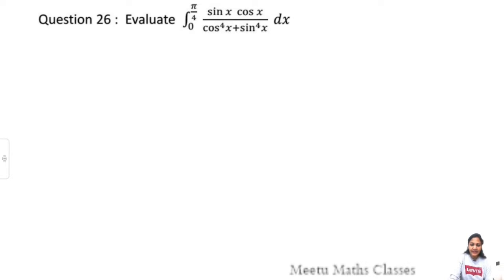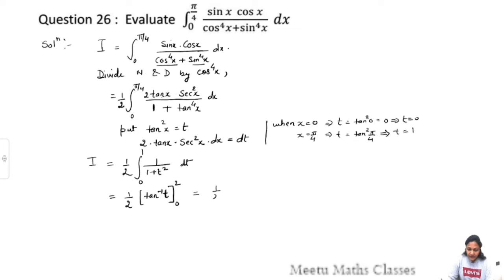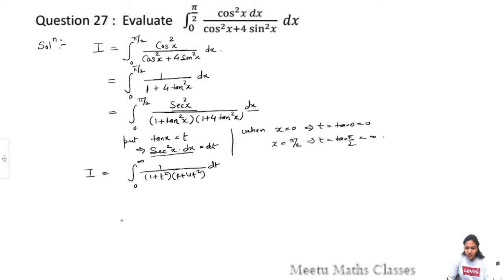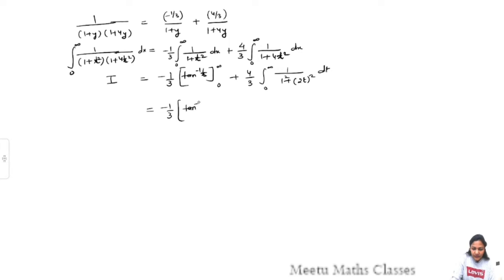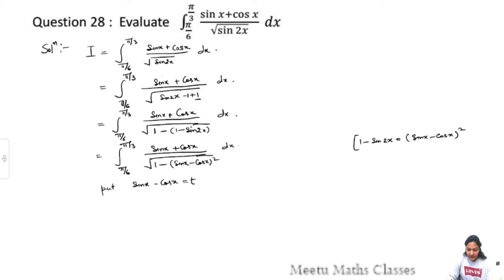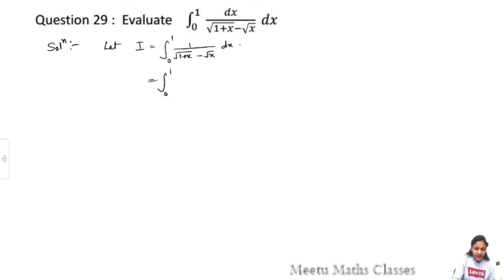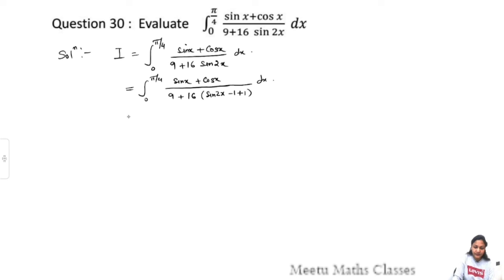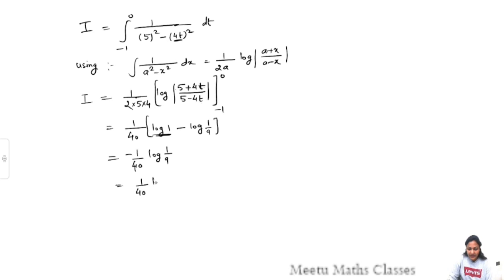Class 12 || Maths || NCERT || Chapter 7 || Integrals || Miscellaneous Exercise || Questions 26 to 30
MEETU GUPTA